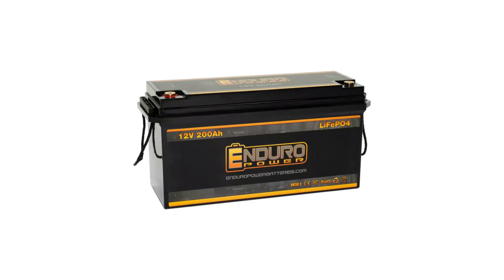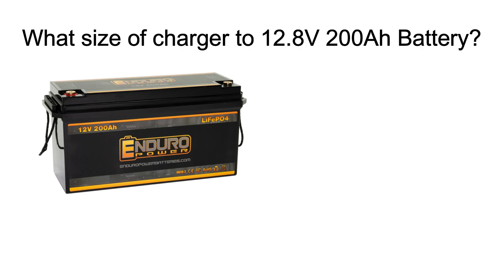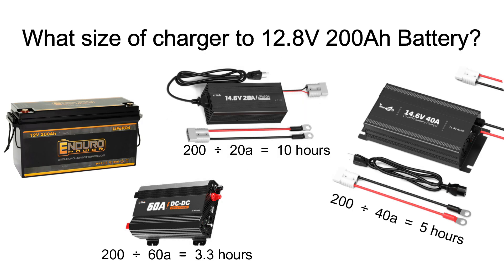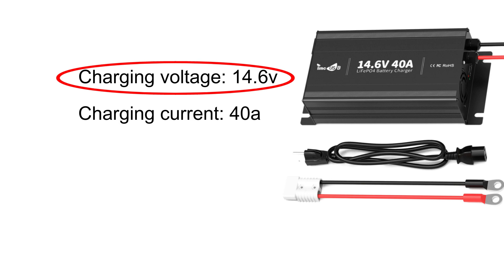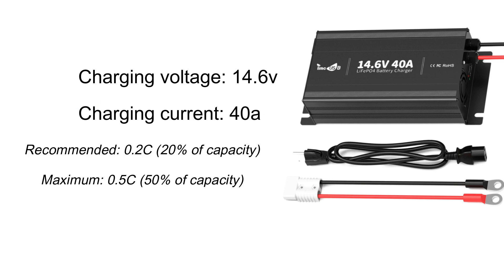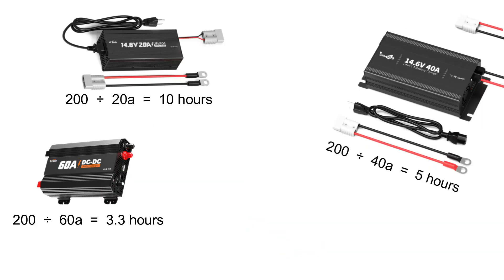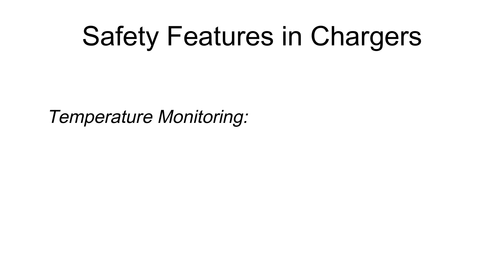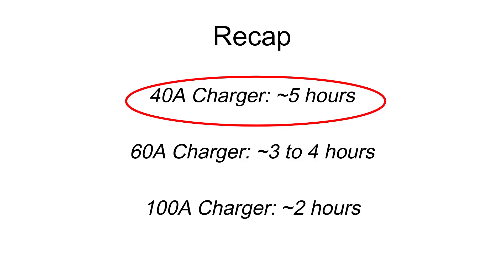What Charger Size Do I Need for 12v 200Ah LiFePO4 battery? | Choosing The Right Battery Charger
Are you wondering what size battery charger for 12v 200Ah LiFePO4 battery? In this video, we break down everything you need to know to choose the right charger for your LiFePO4 battery, ensuring efficiency, safety, and longevity. Whether you're powering an off-grid solar system, an RV, or any other application, understanding the proper charger size is crucial.
Keynotes:

Detailed explanation of LiFePO4 battery charger specifications for 12.8V 200Ah battery.

Importance of using a charger with the correct voltage and current ratings.

Recommended charger sizes for optimal battery health and performance.

Safety tips to prevent overcharging or undercharging your LiFePO4 battery.

How to calculate the ideal charge time based on charger output.

Highlights:

Understanding LiFePO4 battery characteristics.
How to select the right charger size.
Tips for maintaining battery longevity.
FAQs and troubleshooting common issues.

If you're interested in getting the most out of your LiFePO4 battery and charger, this video is a must-watch.

💬 Drop a comment if you have any questions or experiences to share about LiFePO4 chargers.

Additional Details: Choosing the correct charger for your 12.8vV 200Ah LiFePO4 battery is essential to ensure a long battery life and efficient charging. In this video, we discuss why selecting a charger with the correct voltage (14.6V) and a recommended current rating of around 40A (which equals 0.2C) is optimal. We also cover how different charging profiles can affect the overall health of your battery, the importance of monitoring charge cycles, and how to avoid common pitfalls like overcharging.

By the end of this video, you'll have a solid understanding of what makes a charger suitable for your 12.8V 200Ah LiFePO4 battery and how to maximize its performance.